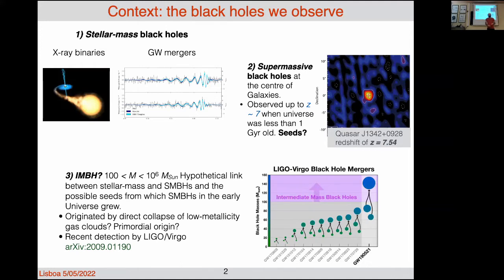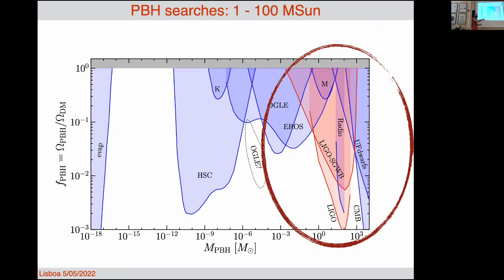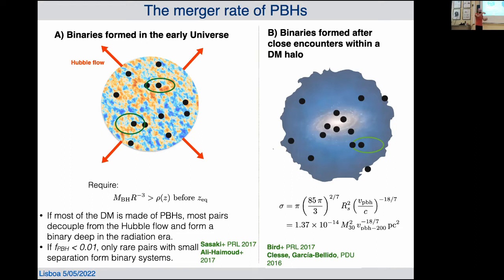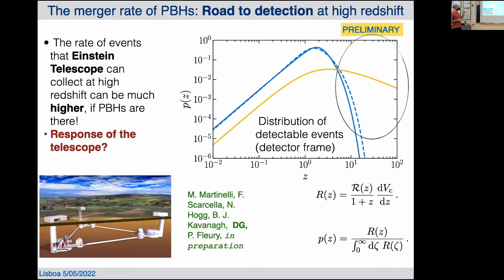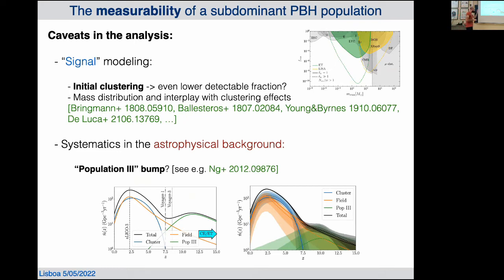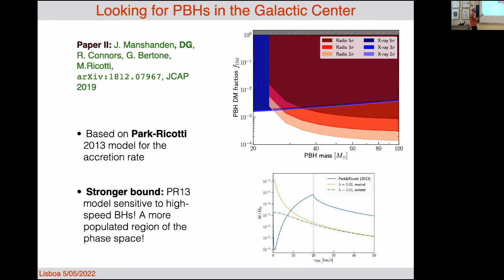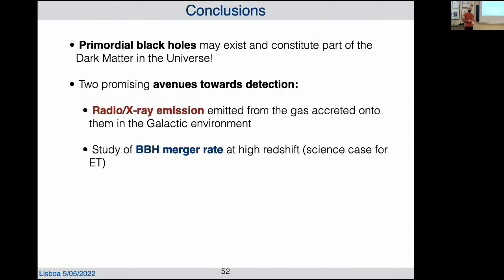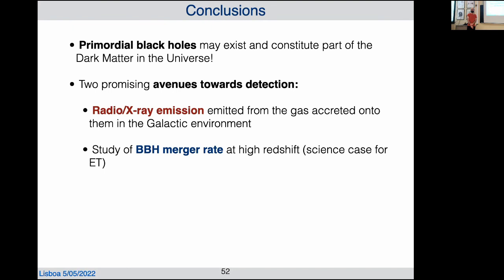Daniele Gaggero - 05/05/2022 || CENTRA Seminars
Speaker: Daniele Gaggero (IFIC, CSIC-Universty of Valencia)

Title: Black holes and dark matter

Abstract:

The discovery of gravitational wave signals from merger events of massive binary black hole (BBH) systems have prompted a renewed debate in the scientific community about the interplay between black hole phenomenology and dark matter searches. On the one hand, black holes of primordial origin (PBHs) may have formed in the early universe and could constitute a significant portion of the elusive dark matter that, according to standard cosmology, makes up the majority of the matter content in the universe. On the other hand, peculiar classes of black holes can be studied as portals to dark matter detection in the gravitational wave channel, due to the large density of dark matter that is expected to be present around them. In the first part of the talk, I will review the most promising multi-messenger avenues towards detection of PBHs. I will first focus on the radio/X-ray band, and present the prospects of discovery for both a hypothetical PBH population and the guaranteed population of astrophysical isolated black holes in our galaxy, based on the broad-band emission from the interstellar gas that is being accreted onto them. Then, I will turn my attention to the gravitational wave domain, and discuss the merger rate of black hole binaries. I will present a detailed evaluation of the expected rate from a generic (subdominant) component of PBHs, and analyze the role of future observation at high redshift to identify a primordial component on top of the rate associated to astrophysical BHs. In the final part of my talk, I will turn my attention to the impact of dark matter overdensities around intermediate mass black holes, and on their impact on the gravitational waveform emitted in presence of an intermediate mass ratio inspiral. I will demonstrate that the dephasing effect induced by the presence of the dark matter is observable in this channel, and the properties of the dark matter overdensity can be measured by the upcoming LISA observatory.